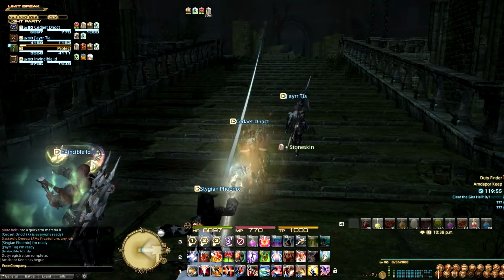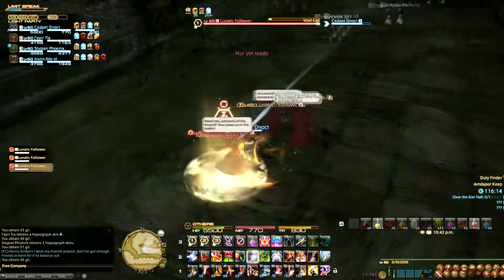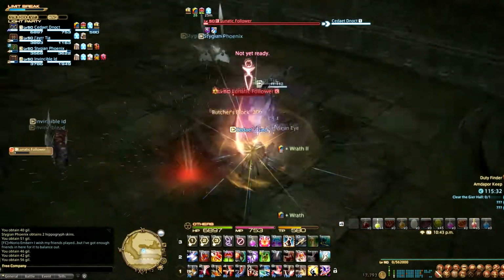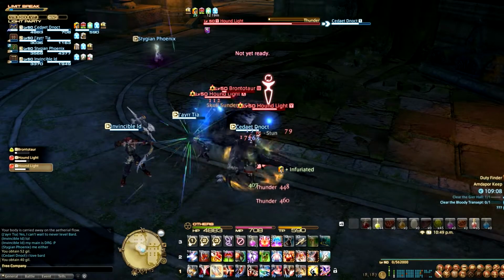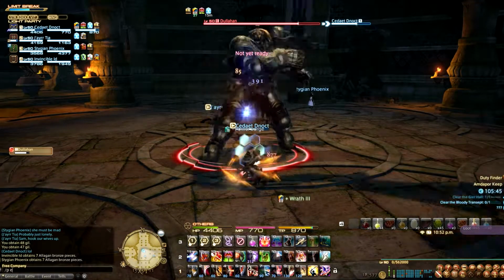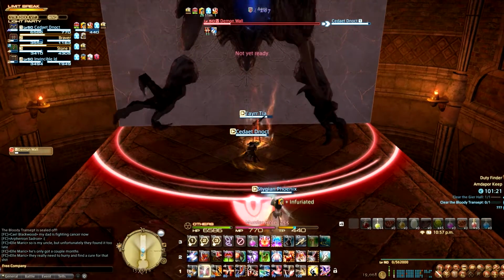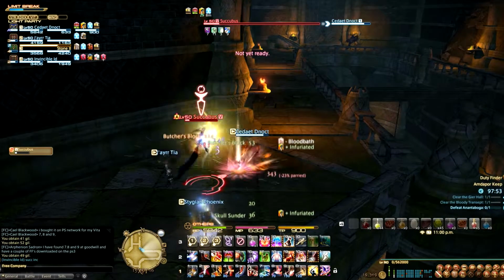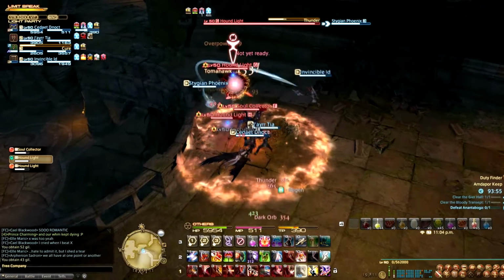Final Fantasy XIV A Realm Reborn; Amdapor Keep AK) Speed run! (Full)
Hey guys, Cedaet here!  Please enjoy this Amdapor Keep Speed run Walkthrough!  The run is about 30 or so minutes, it can be done alittle faster but not by much!  Enjoy!

Server: Diablos
FC: VU4L and various

If you are on Diablos and want to be in a video, send me a tell and we can work you into something with us!

Thanks again guys!  Take care!